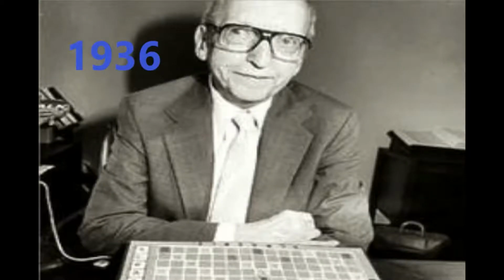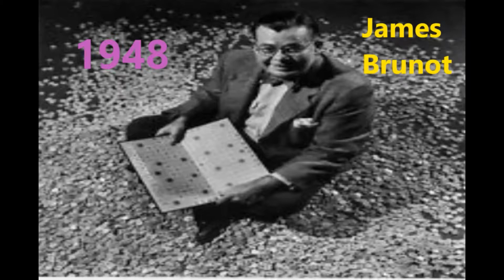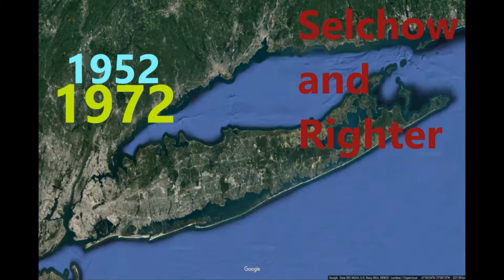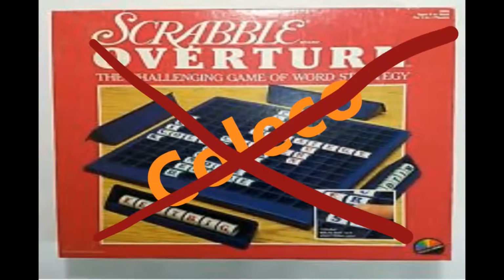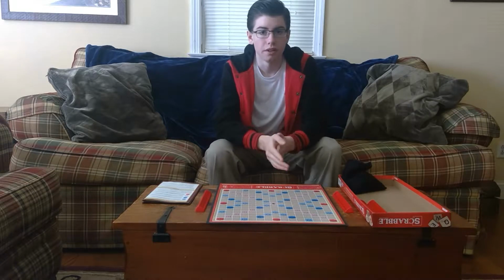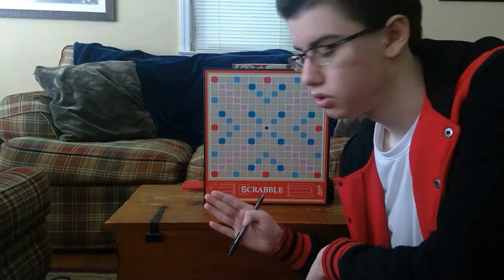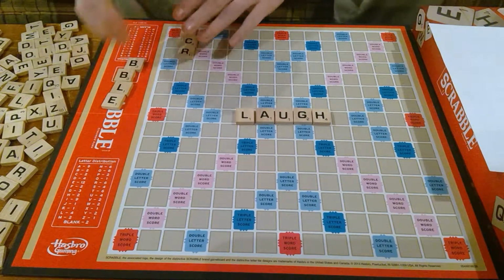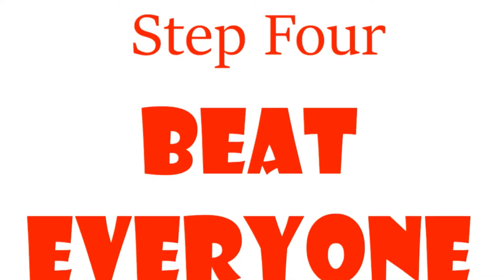Sanders - Instructional Video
Play, win.